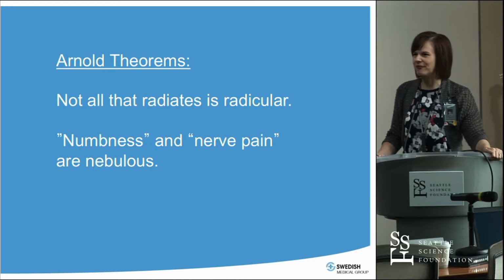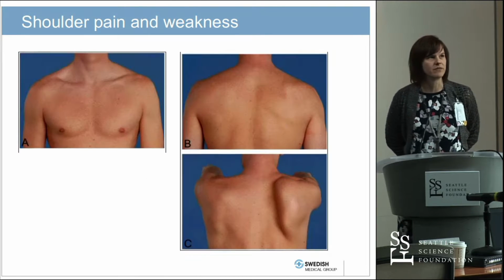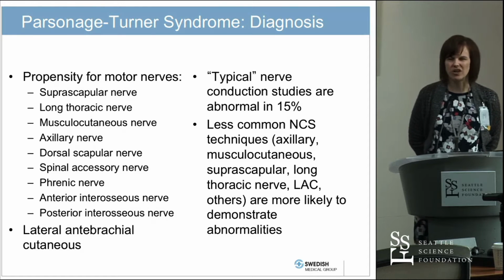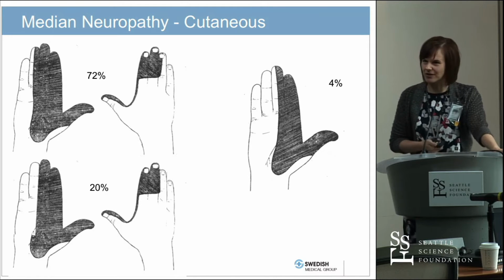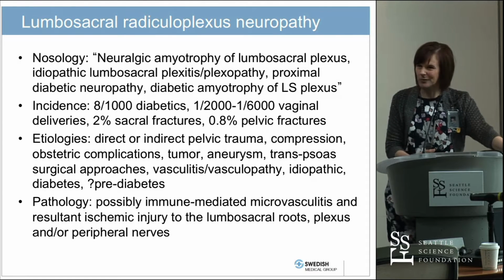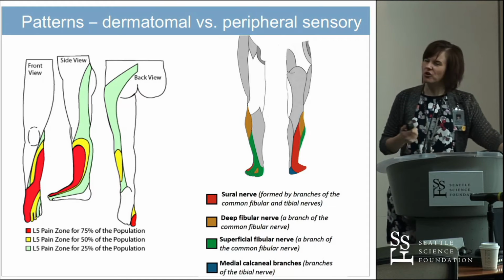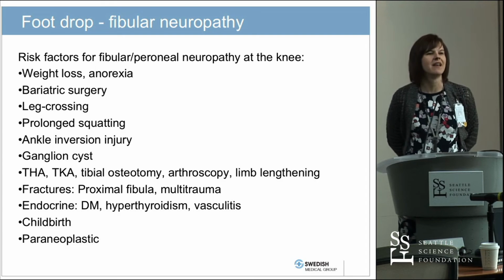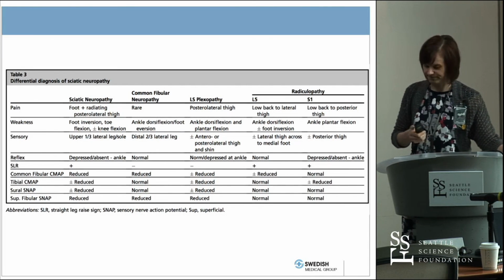Surgeon Beware! Peripheral Conditions Masquerading as Radiculopathy - Michele L Arnold, MD, FAAPMR,